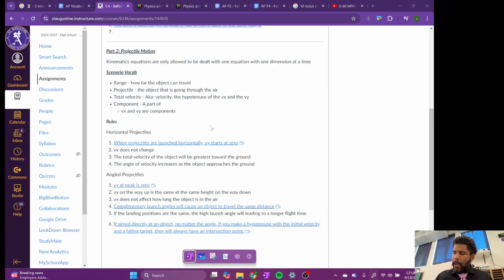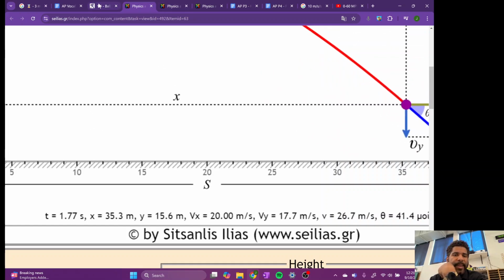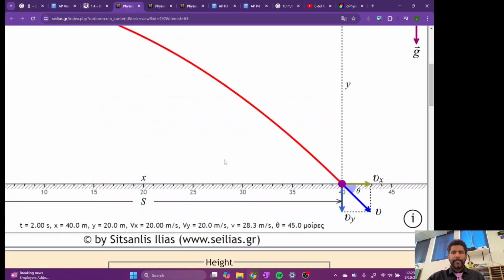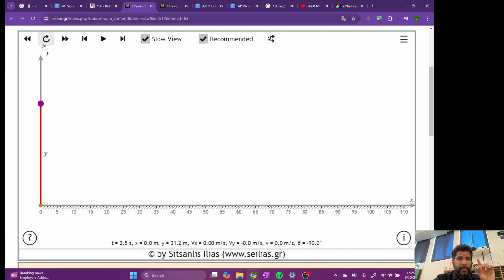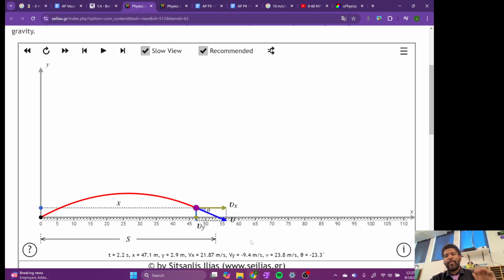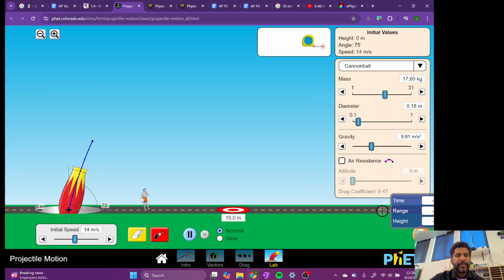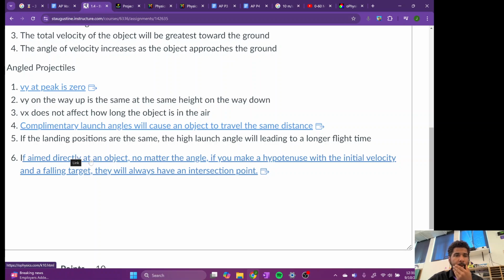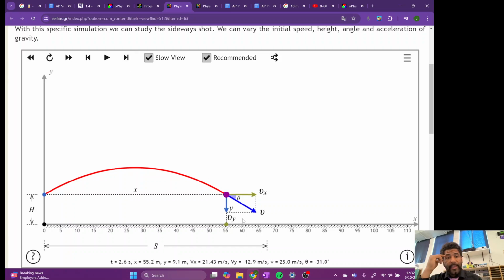1.4 - Ballistics Rules Lecture Part 2: Projectile Motion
A video explaining the rules behind projectile motion